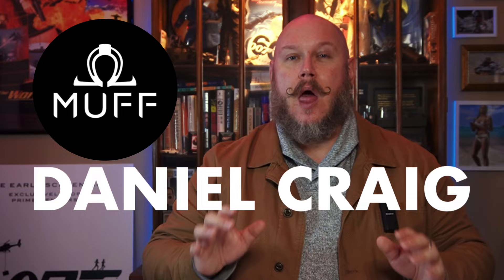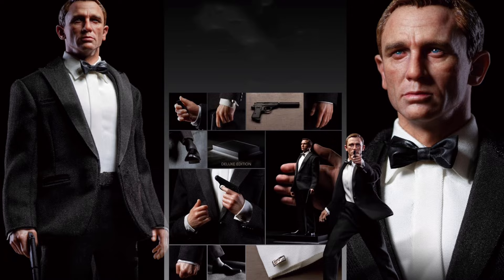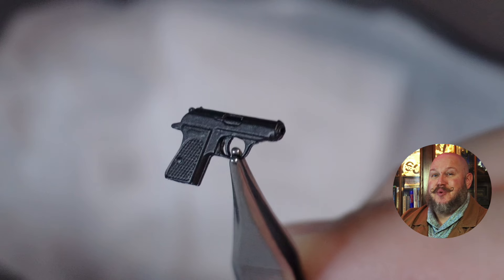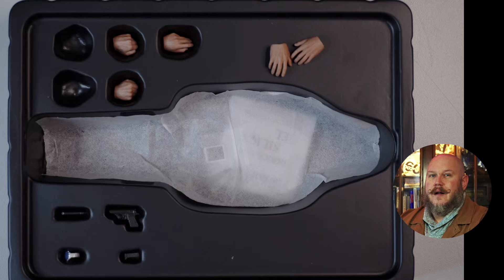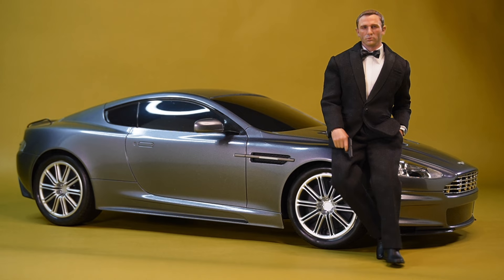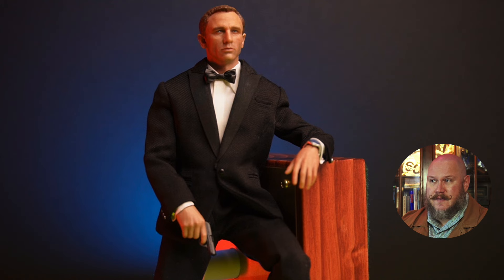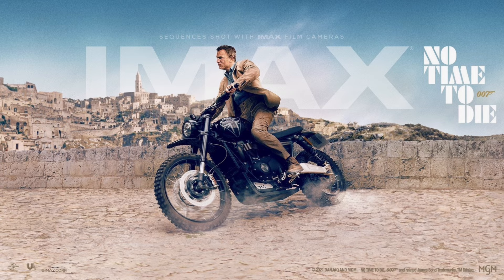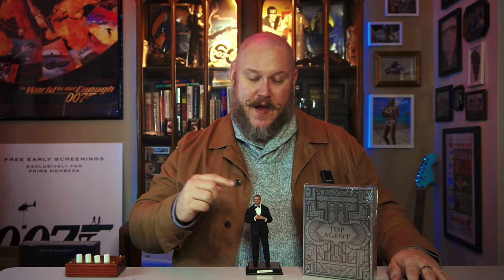How GOOD is it? | Muff Toys 1:12 James Bond Review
Muff Toys has given us the best looking James Bond Action Figure toy ever made in a 1:12 scale adult collectable. Daniel Craig figure from Casino Royale has never looked this good, and everything is made from high quality materials and crafted to perfection. No detail was over looked when making this figure. Not only is it extremely Poseable but the clothing moves with him as if this were a larger 1:6 scale figure.   For as long as I’ve been collecting I’ve never seen anything look this good in the James Bond line-up and this really is one not to be missed. Links are below for where you can purchase, DO NOT WAIT, these are selling out everywhere and quickly.

HOW TO WIN: AKA RULES
This giveaway is open to the contegious lower 48 United States only.  Alaska and Hawaii excluded.

Step 3. Comment your favorite Daniel Craig moment in any of his 007 films and I will pick my favorite comment/moment.
THATS IT!

Winner will be announced on Saturday January 27th on Instagram via a Post or Live.
Good luck to everyone and thank you ahead of time for leaving an octopus 🐙 emoji in the comments to let me know you read the rules.

01/27/24 - CONTEST HAS ENDED and Winner has been Contacted   Thank You to everyone that participated

🐙Ring the 🔔 to join the ranks of Spectre and take part in each Bond Report meeting🐙

THIS FIGURE IS SELLING OUT FAST EVERYWHERE, BELOW ARE SEVERAL LINKS I’VE FOUND THAT ARE STILL HOLDING STOCK.

“Eagleheart” by End Fight

Uruguay Edit
Track: "Uruguay Edit"